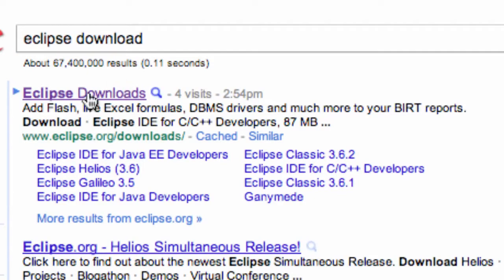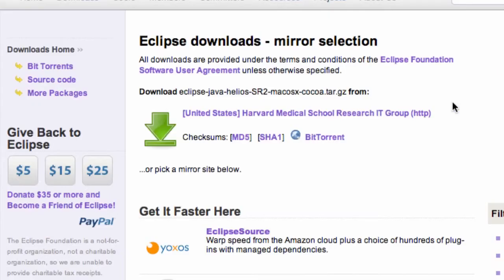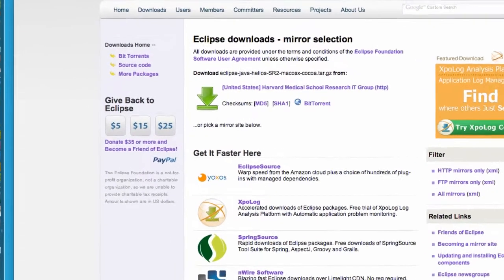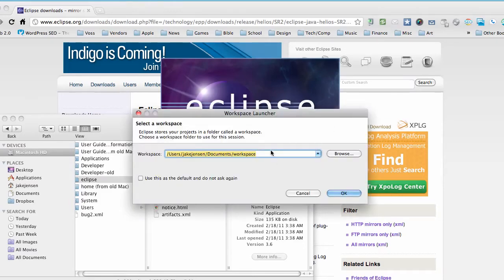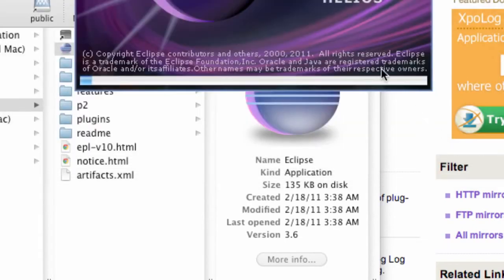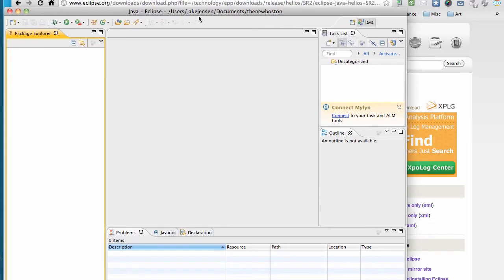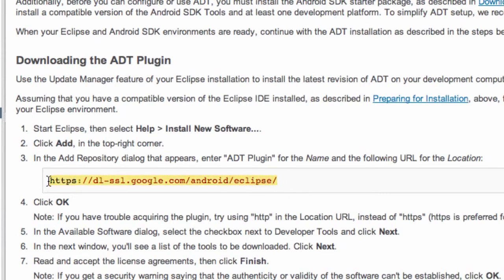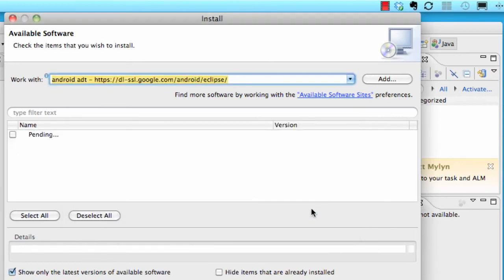Android Application Development Tutorial 2 Installing Eclipse and Setting up the ADT